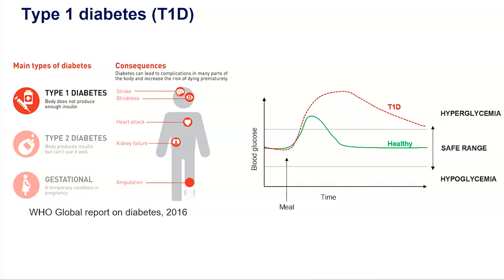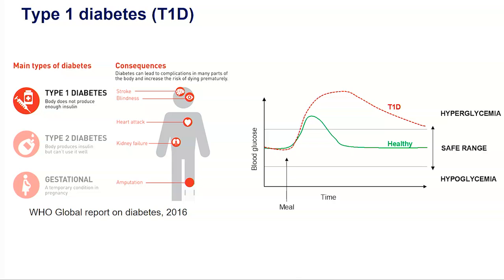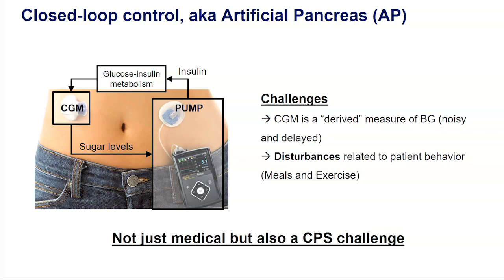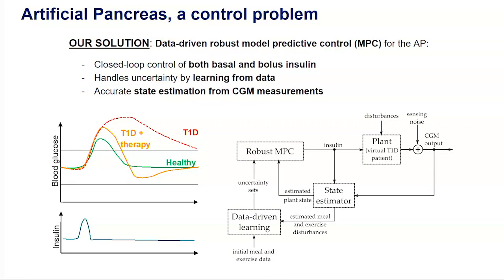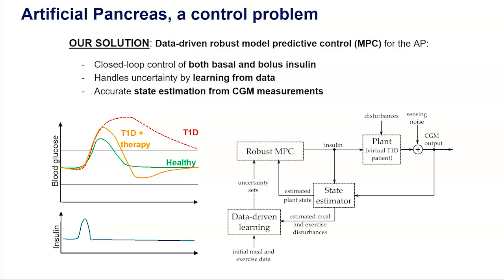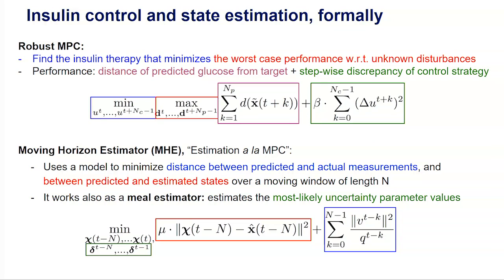Data-Driven Robust Control of Insulin Therapy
Presented by Nicola Paoletti, Department of Computer Science, Royal Holloway, University of London (UK).
Automated insulin delivery, a.k.a. the artificial pancreas (AP), has the potential to revolutionize Type-1 diabetes (T1D) therapy by improving glucose control and reducing the burden of self-care. The design of a fully closed-loop insulin controller is, however, still challenging because the blood glucose (BG) levels to control are significantly affected by unknown disturbances related to the patient behavior; namely, meals and physical activity. Accurate insulin control is also made difficult by the fact that glucose measurements are taken underneath the skin, and thus are delayed with respect to the BG due to physiological transport dynamics.

The discussion gives an overview of current T1D therapy practice and the challenges behind closed-loop insulin control and presents an AP system design—implemented and evaluated in MATLAB®—that addresses these challenges through the integration of control techniques and data-driven models of patient behavior, showing simulation results on virtual patient models.

Highlights:
- Design a new AP system based on min-max robust model-predictive control (MPC), which computes at each time the insulin therapy that maximizes the predicted worst-case performance (i.e., how well BG stays "in range") with respect to the unknown future patient behavior.
- Learn data-driven models of meal and exercise behavior, models that allow restricting the domain of the unknown patient-related disturbances, thereby making the controller less conservative. The learning method ensures with arbitrarily high probability that such models, and, in turn, the controller using them, cover all possible behaviors of the unknown data-generating distribution.
- Develop a Moving Horizon Estimator to recover the (unknown) system state from delayed and noisy glucose measurements and estimate the most likely meal and exercise disturbances.
- Evaluate the AP system design on virtual patients, i.e., on accurate differential equation models of the glucose/insulin metabolism, using data-driven meal behavior models learned from the CDC's NHANES database (from over 8,600 participants).
- Show that the AP system keeps the BG within healthy ranges more than 93% of the time.
- Use MATLAB for the AP system implementation and experimental evaluation.

This research was conducted by the speaker while at the Department of Computer Science, Stony Brook University (USA).